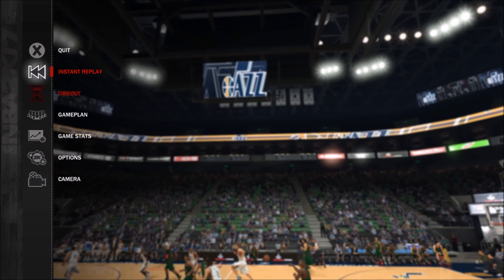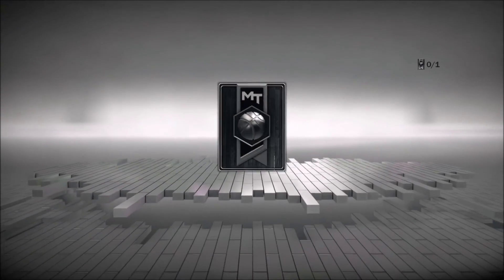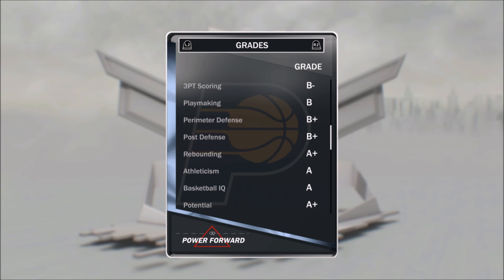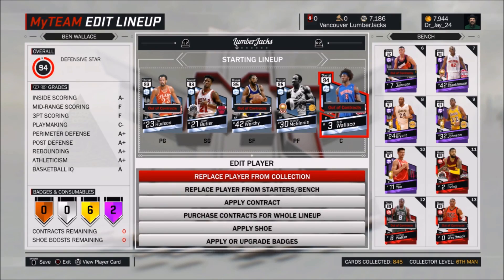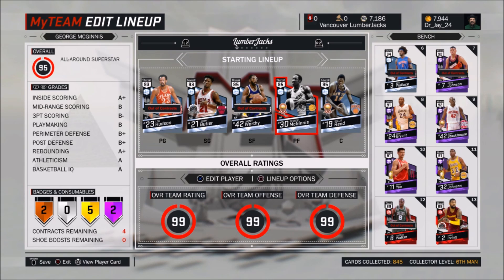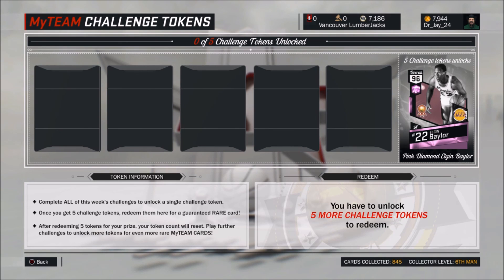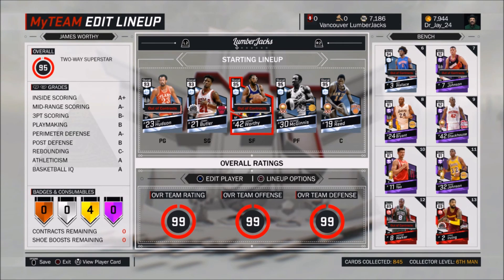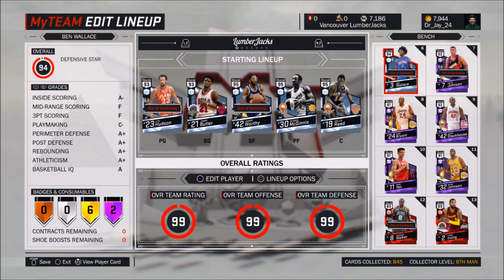Weekly Challenges Complete: Diamond George McGinnis Reward (NBA 2K17: MyTeam)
Hermitude - The Buzz (feat. Mataya & Young Trapz)